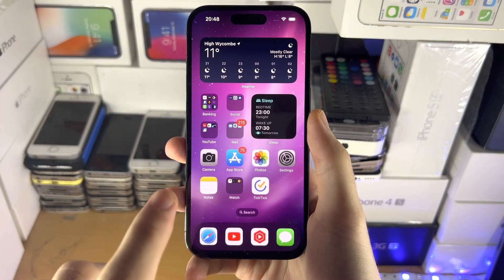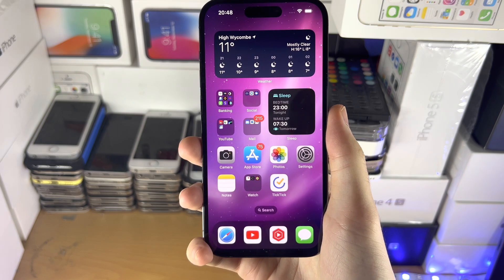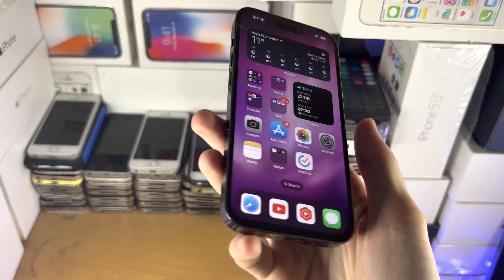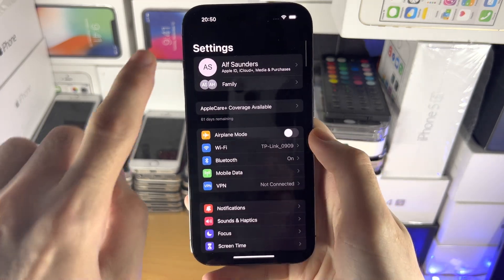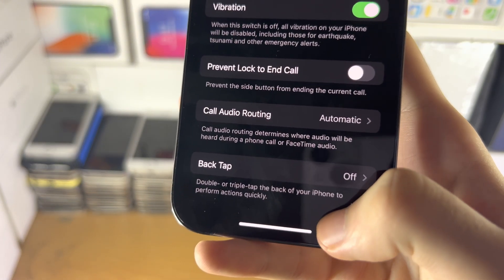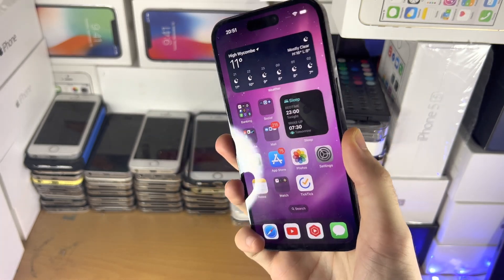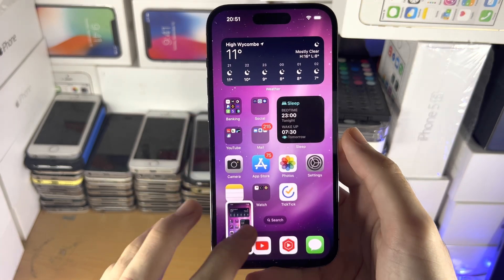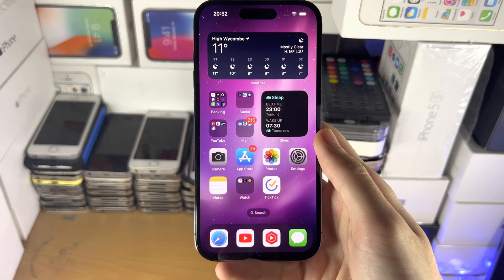How To ScreenShot on iPhone 14 Pro [FULL GUIDE]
iPhone 14 pro screenshot | how to screenshot on iPhone 14 Pro! Do you own the iPhone 14 Pro and want to take screenshot? If so, this video is for you! I will teach you how to screenshot on iPhone 14 Pro in this tutorial. By the end of this guide, you will know the main way to screenshot on iPhone 14 Pro with the power & volume buttons, and how to use back tap in order to screenshot on the iPhone 14 Pro as well.